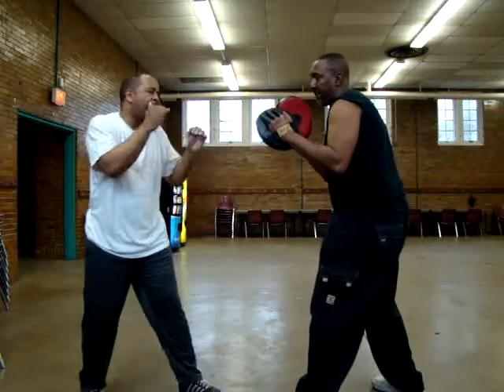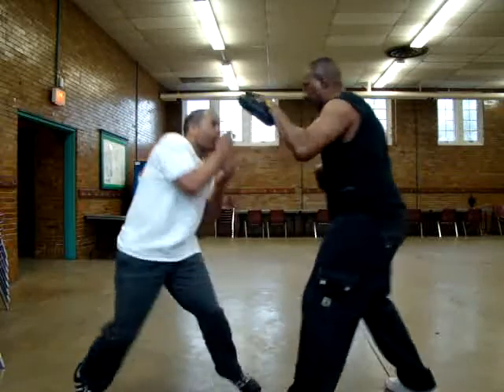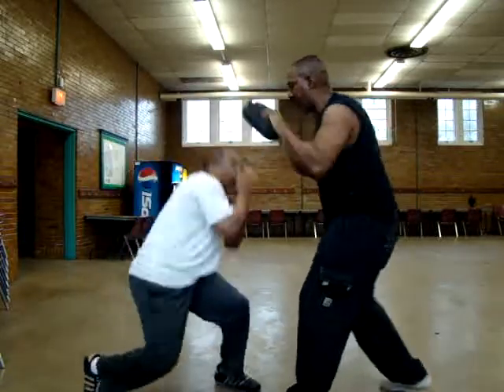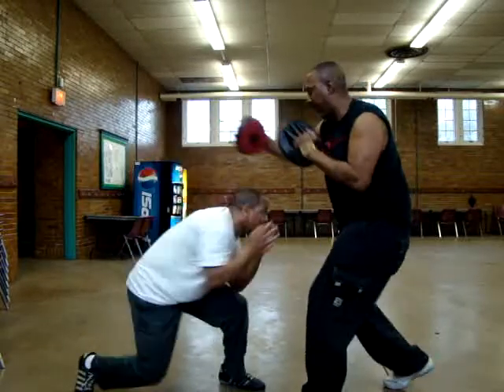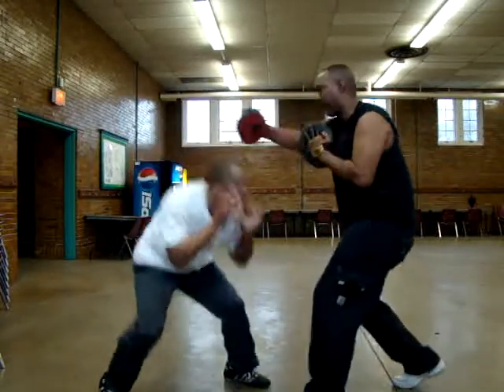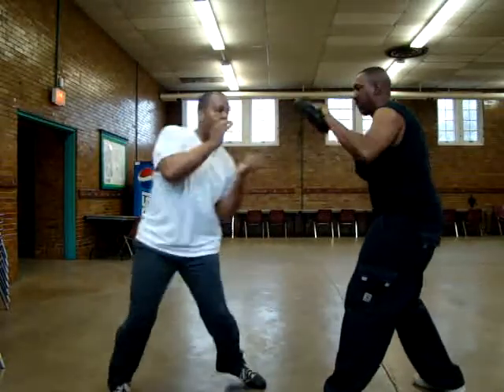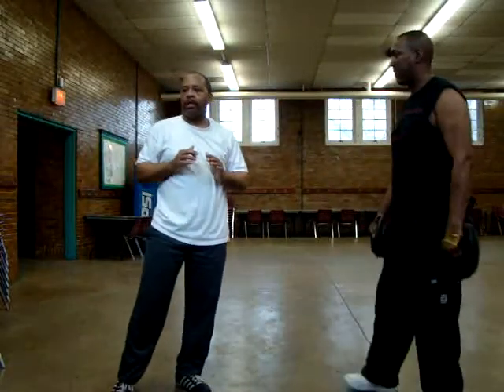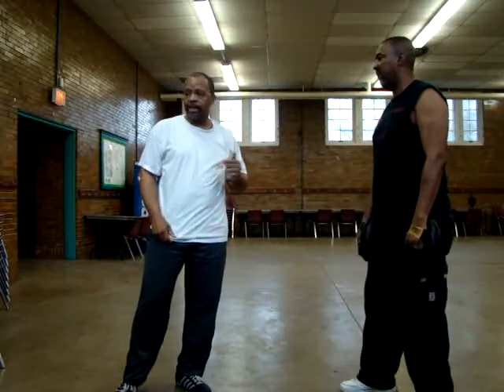Right Side Uppercut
How to throw the Uppercut with some power from the right side.